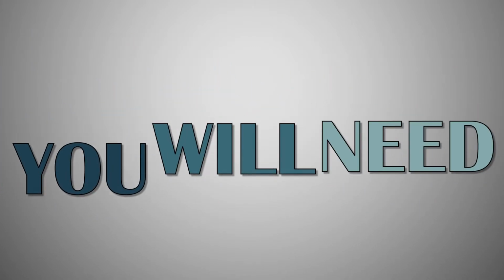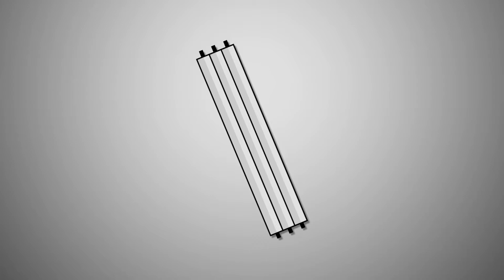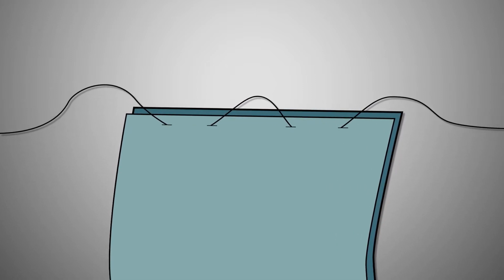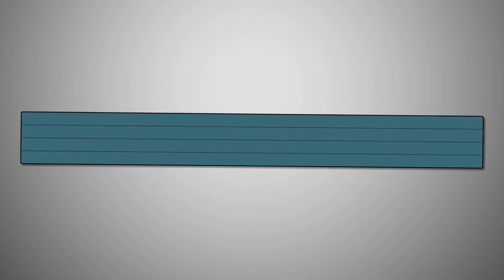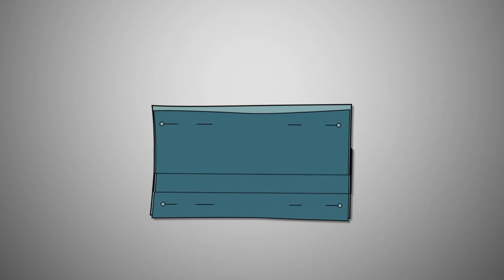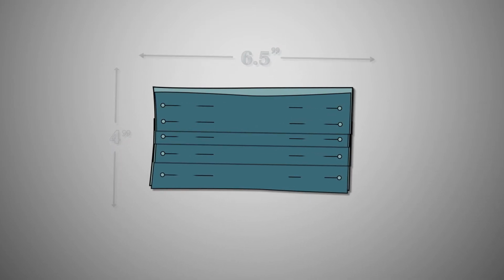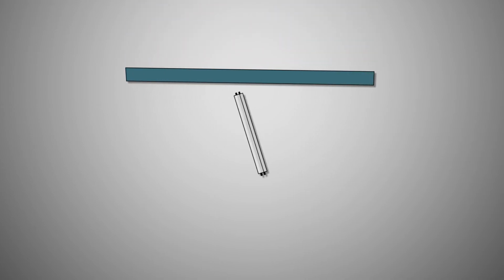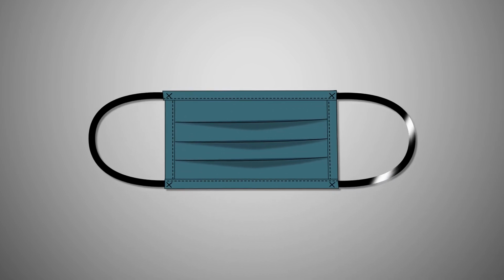How to Make A Fabric Face Mask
Fabric face masks are becoming the new normal and help to slow the spread of bacteria and viruses. Many countries now require face coverings to be worn in shops and on public transport. But no need to rush out and buy one, you can easily make one at home with just a few pieces of material and some elastic tape.

• Two squares of fabric - 6.5 by 6.5 inches. One absorbent inner layer and a decorative outer layer.
• One long strip of binding fabric. 1.5 inches wide and 24 inches long
• Two 7 inch strips of thin elastic tape
• And a few wire twist ties to hold shape around the nose
You’ll also need scissors, sewing pins, a needle and some thread

While it is possible to hand stitch the mask, it will be a whole lot quicker if you have a sewing machine.

First; iron all the fabric so it is nice and flat.
For the binding fabric you will want to fold it in half long ways and iron to make a crease. Then open out and fold the long edges into the centre and iron again. This will mean the strip of fabric is divided into 4 segments with the rough edges tucked into the middle.

Next, pin the outer and inner layers of the mask together.
Then folding both layers together, make 3 even pleats – leaving about 1 inch of un-pleated at the top and bottom. The folded material should now be 4 inches by 6.5 inches.

Take 4 inches of your binding tape and tuck the side edge of the mask right in so that no rough edges are showing. Sew along the binding tape - making sure the needle goes through both inner and outer layers as you sew across the pleats. This should make a nice, neat hem.
Do the same for the other side and the bottom edge.

For the top edge sew a few of the wire bag ties into the middle of the binding tape. These will make it easier to shape the mask around your nose.

Finally, for the ear loops, machine or hand sew the elastic tape to the corners of the mask.

And there you have it - a homemade fabric mask.